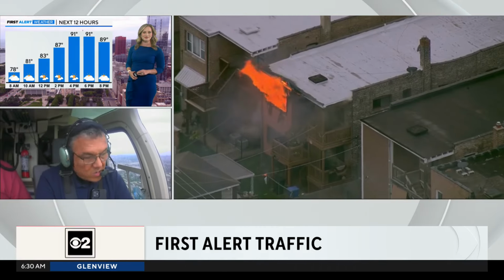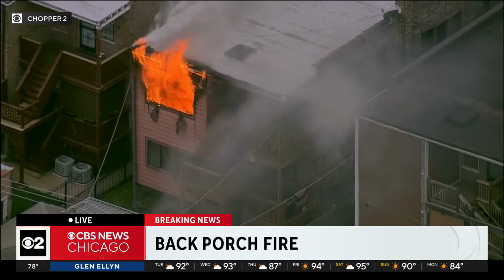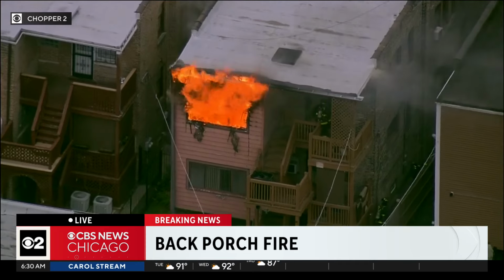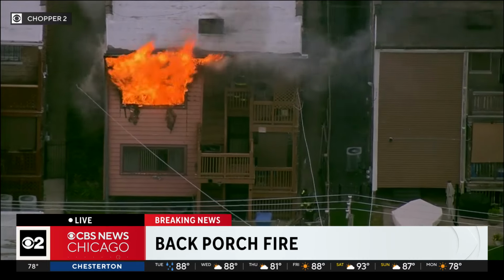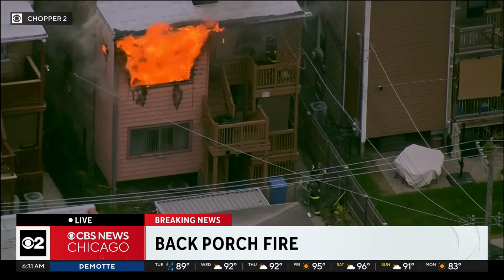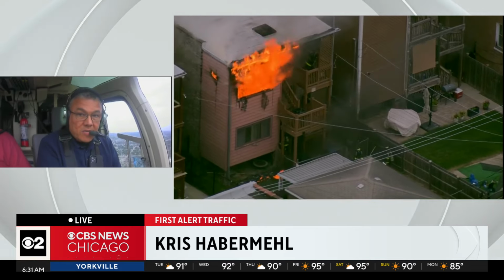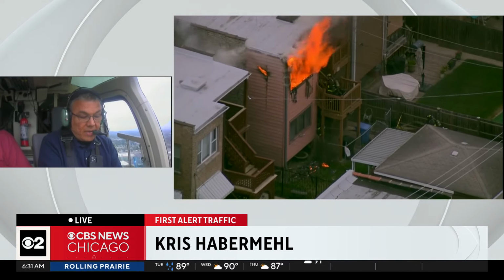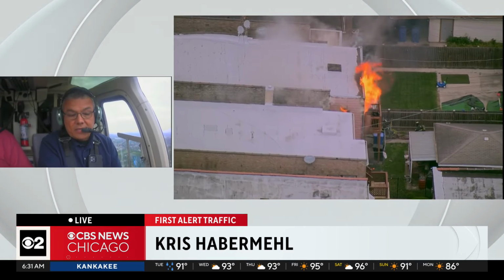Firefighters battle back porch fire on Chicago's South Side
Chopper 2 was over a fire on Chicago's South Side. The cause of the fire is unknown at this time.
CBS 2 News Chicago brings you breaking news, weather, compelling exclusive content and award-winning investigative reports from the CBS 2 Investigators.